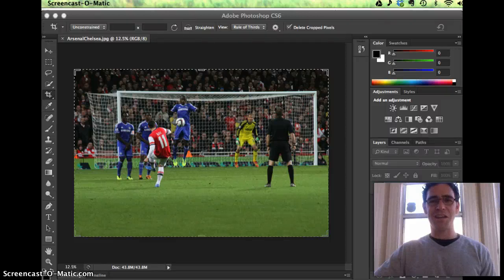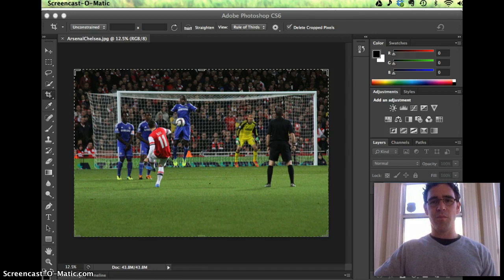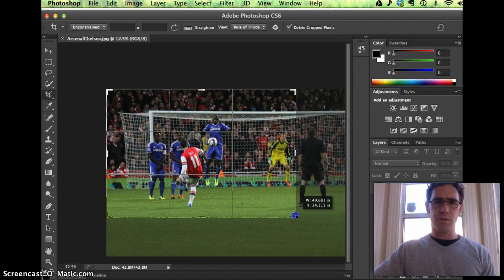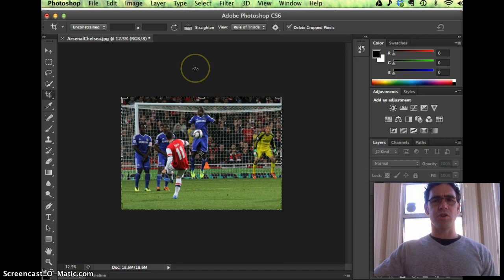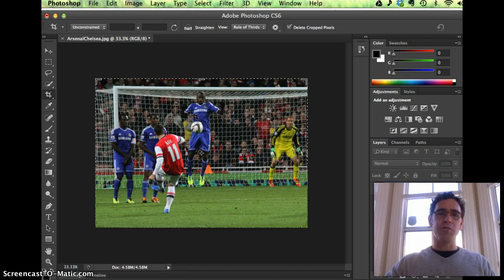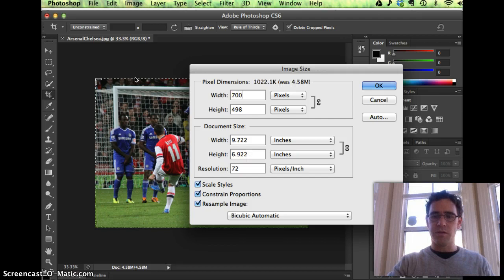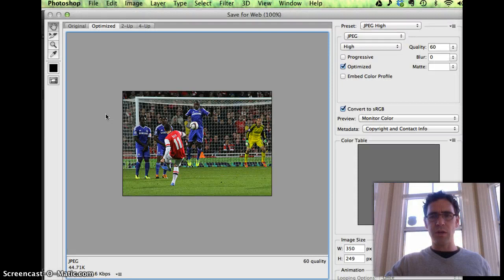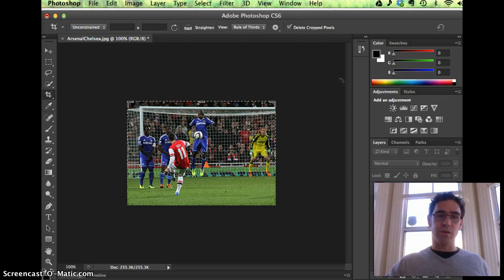Edit Your Images for the Web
5 minute tutorial on right sizing images for the web, using simple cropping and reduction.